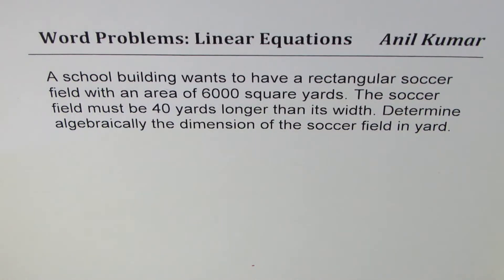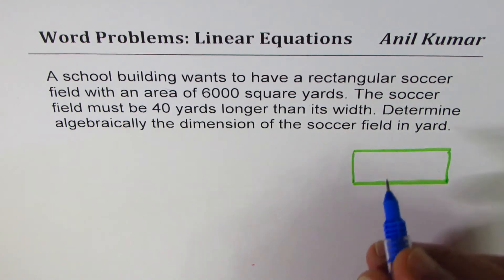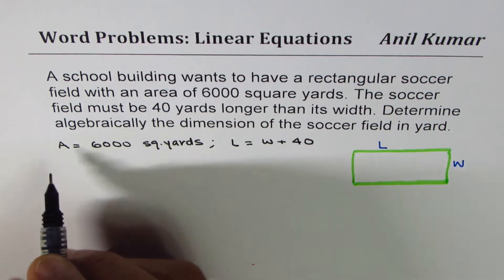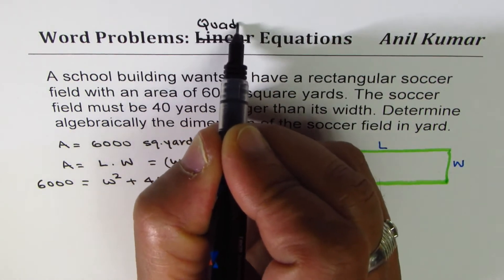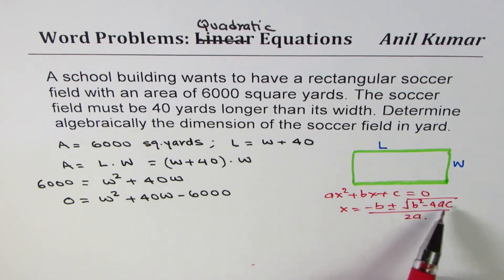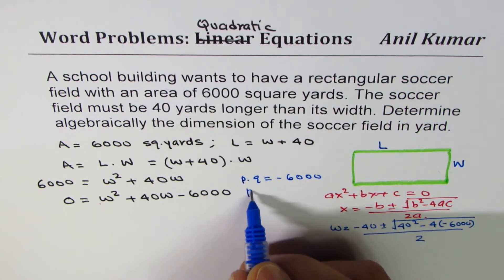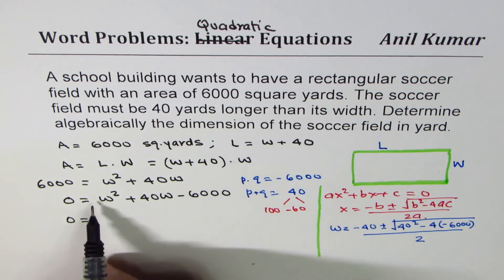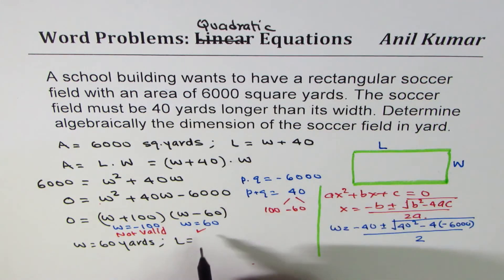Find dimensions of soccer field with 6000 area length 40 more than width